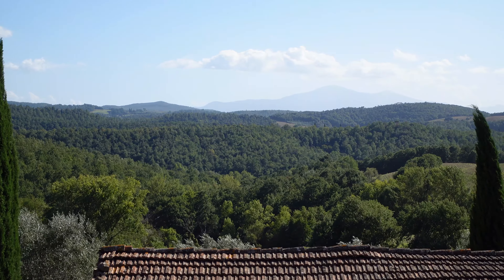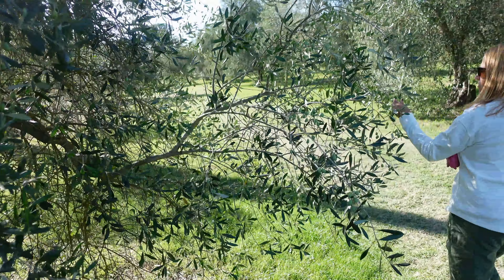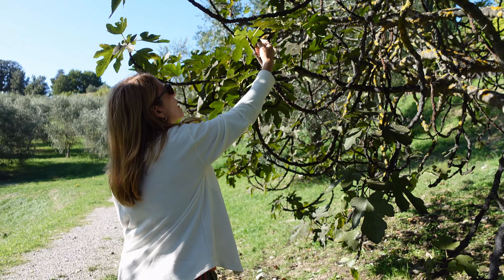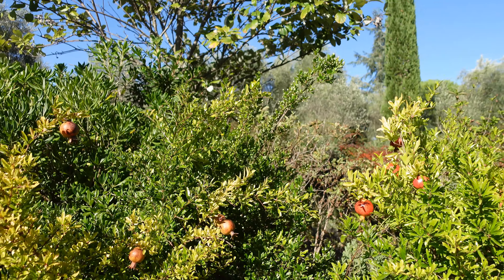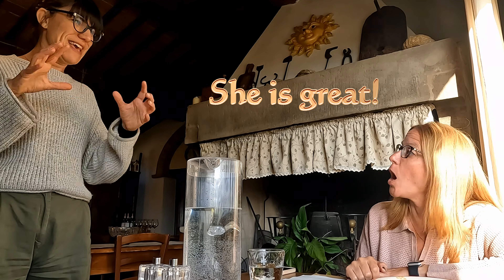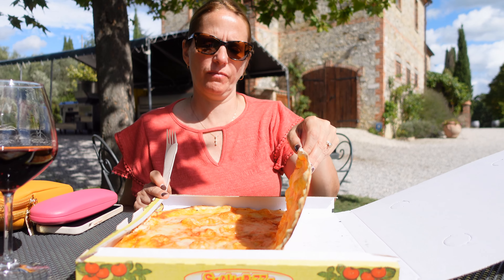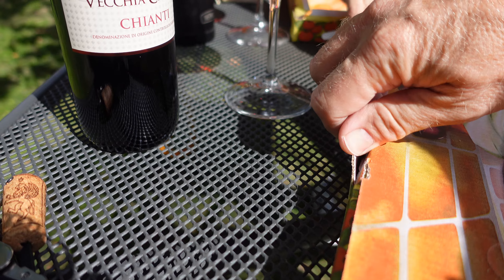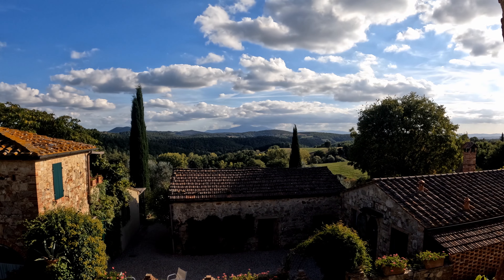Tuscan Agriturismo: Podere Alberese! Farmhouse stay in Tuscan countryside!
We stayed at Podere Alberese when we visited Tuscany as a "Home Base" to explore the region.  This place is highly recommended by us!  Wine is produced on site and the tasting with Silvia was fantastic!  Excellent location for the beauty of Tuscan Hill Towns and countryside.  Music is "Italian Morning" by TwinMusicom.